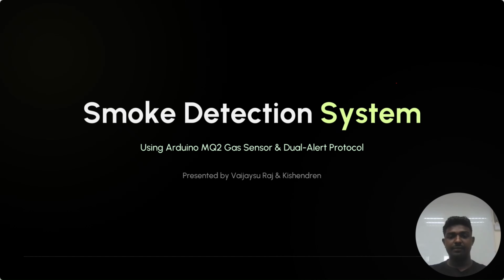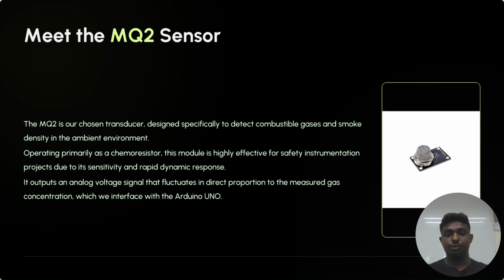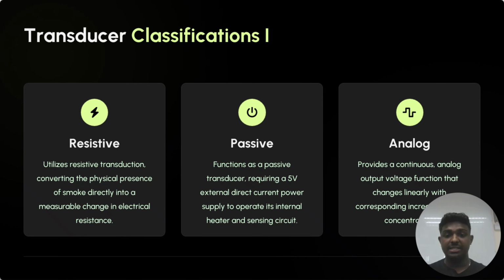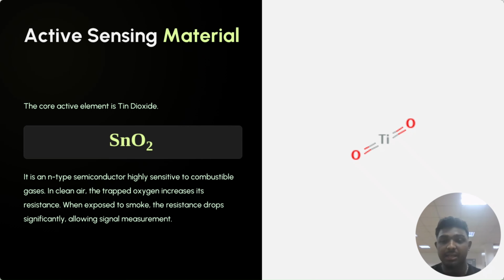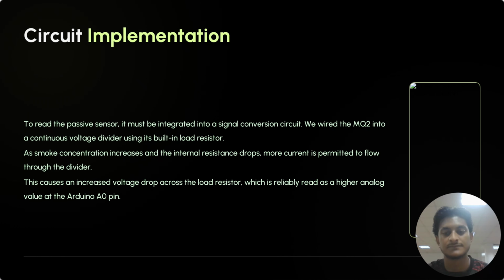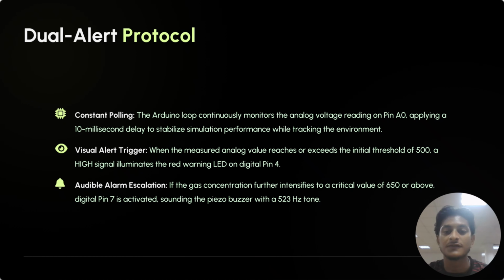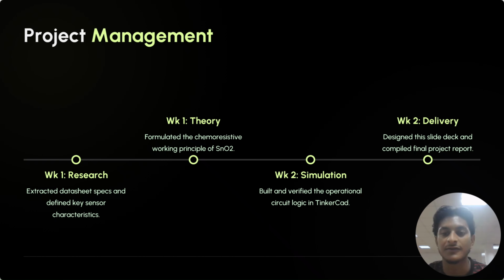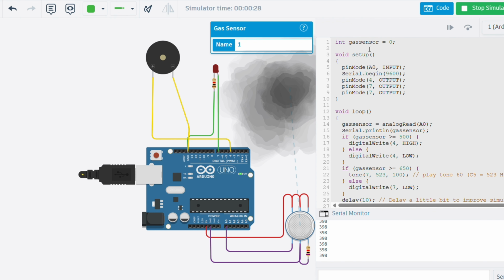SMOKE DETECTION SYSTEM USING ARDUINO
Learn how to protect your space using basic electronics! In this video, we break down the hardware configuration and operational logic behind an Arduino Smoke Detection System. Using an MQ-2 gas sensor, an Arduino UNO, and a simple alert circuit, we demonstrate how chemical changes in the air are converted into instant digital alarms. Key concepts covered: 📈 Analog sensor data reading 🔬 Tin Dioxide (SnO2) sensing mechanics 💻 Arduino threshold programming